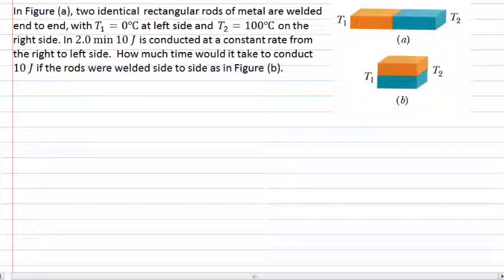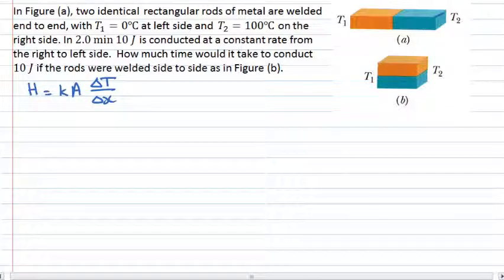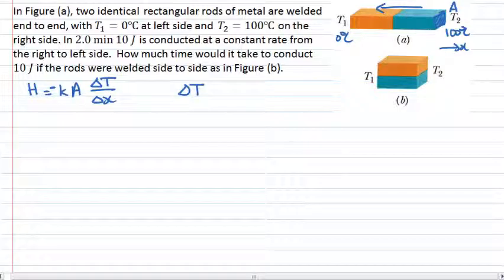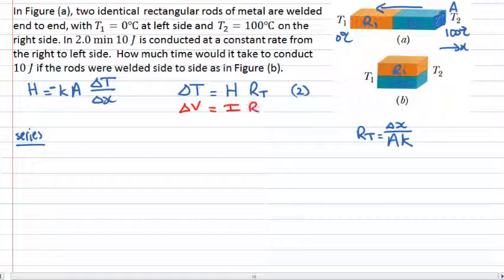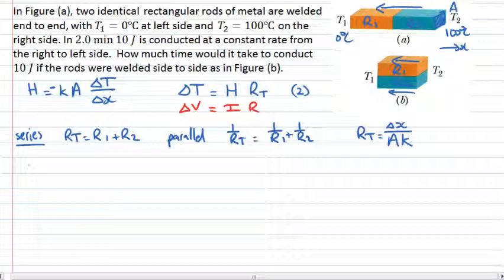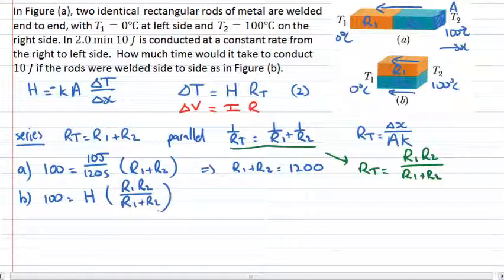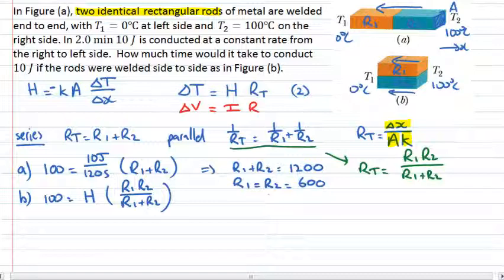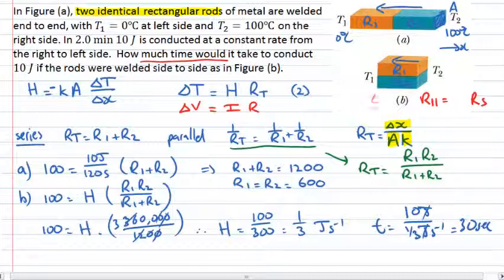Conduction with series and parallel rods (PhysCasts)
In Figure (a), two identical retangular rods of metal are welded end to end, with T1 = 0 degrees C a left side and T2 = 1-- degrees C on the right side. In 2.0 min 10 J is conducted at a constant rate from the right to left side. How much time would it take ot conduct 10 J if the rods were welded side to side as in Figure (b).